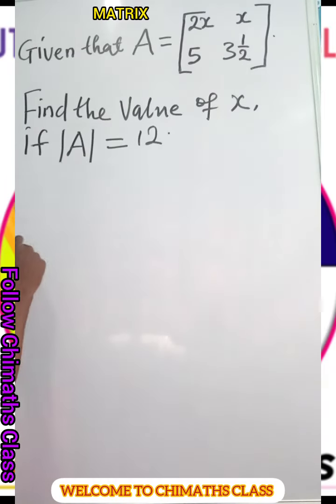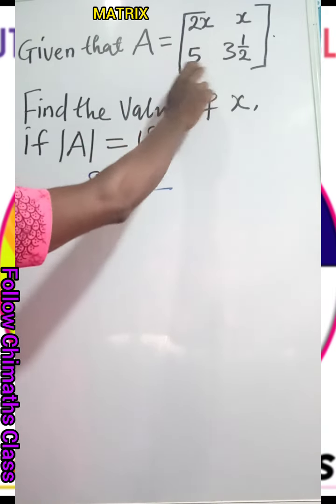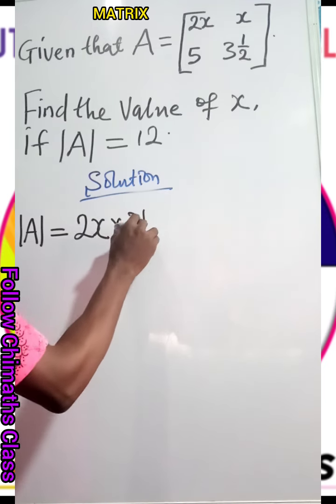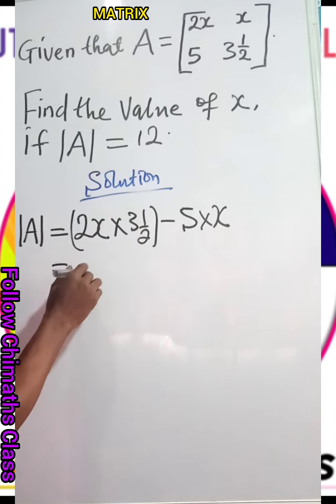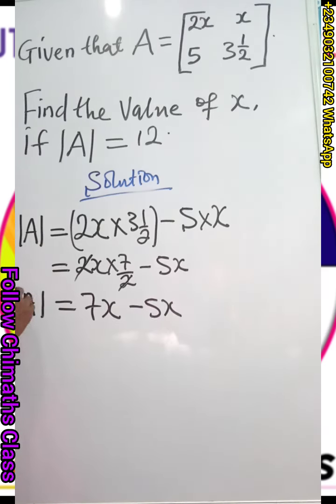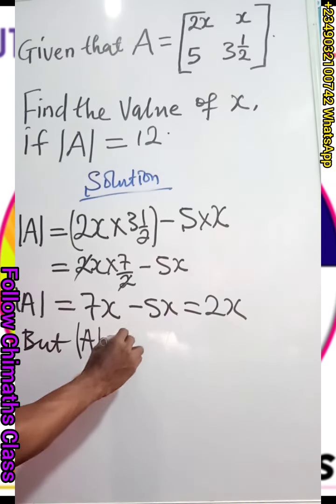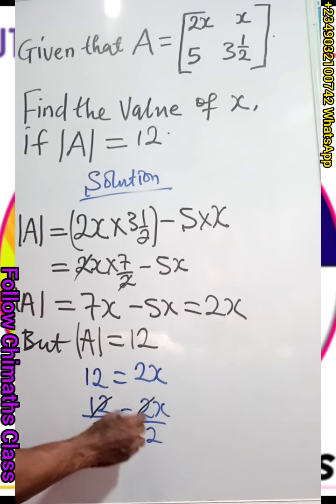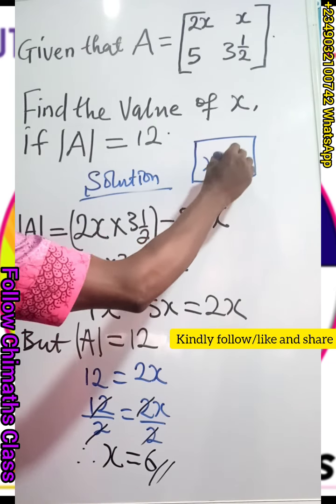MATRIX AND DETERMINANT SIMPLIFIED 👌chimaths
Learn how you can find a hidden value in a matrix and determinant problems step by step

FOR MORE LESSONS 👇↘️